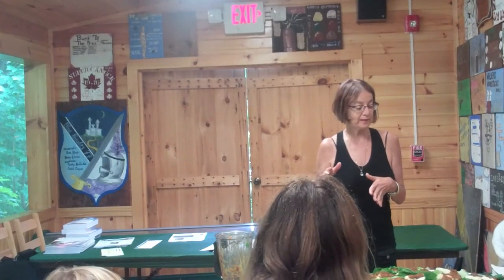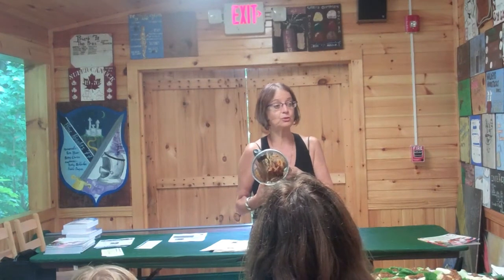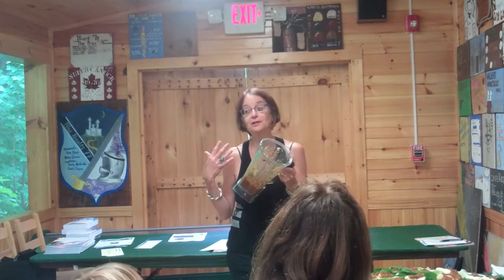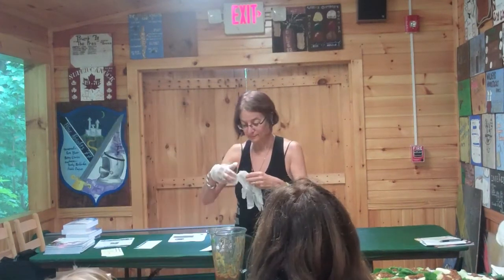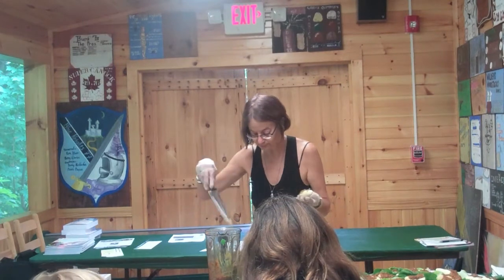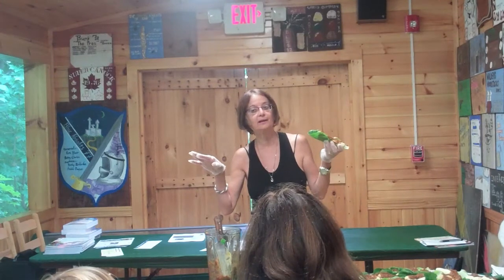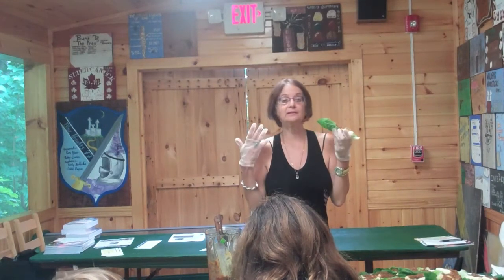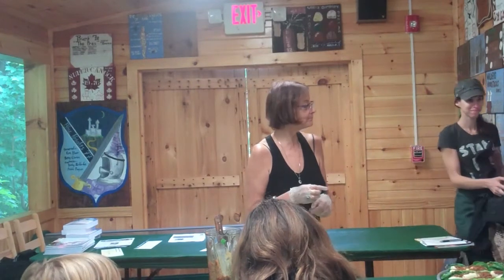Join me for an Apricot Jamwich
Karen Ranzi demonstrates Apricot Jamwich at the Woodstock Fruit Festival. The three ingredients are banana, soaked dried apricots and Romaine lettuce. The soaked, blended apricot jelly is spread on the banana and then wrapped in a Romaine lettuce leaf. Karen explains the importance of purchasing organic raw apricots, dates, or Calmyrna figs to use as the jelly. This is the new replacement for a sandwich. Karen also talks about the benefits of food combining for proper digestion. Fruit should be eaten alone or with leafy green veggies such as Romaine lettuce.

Get your copy of Creating Healthy Children and Raw Vegan Recipe Fun for Families